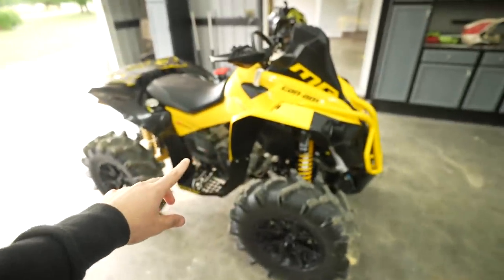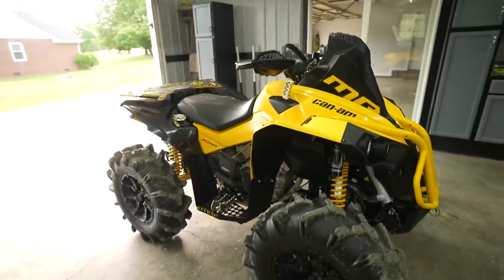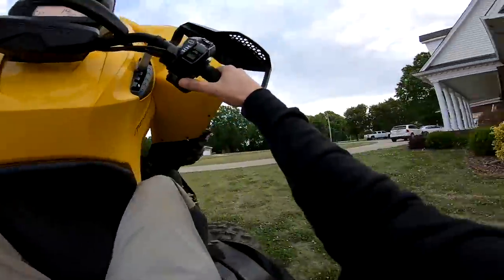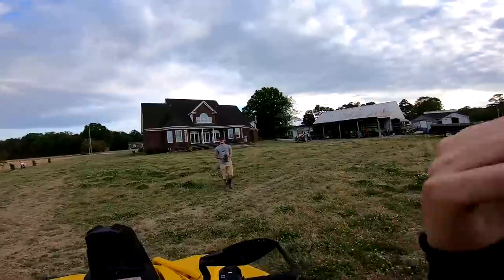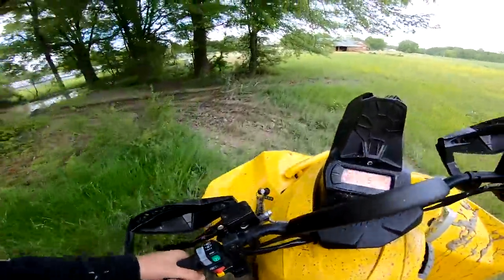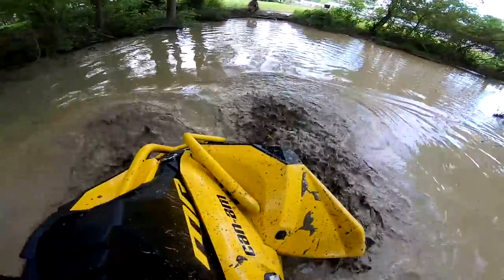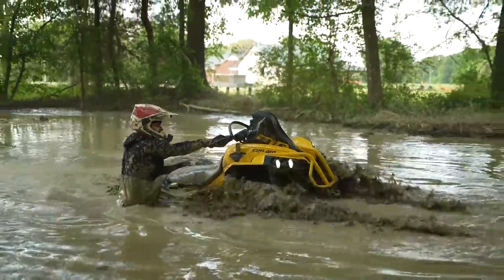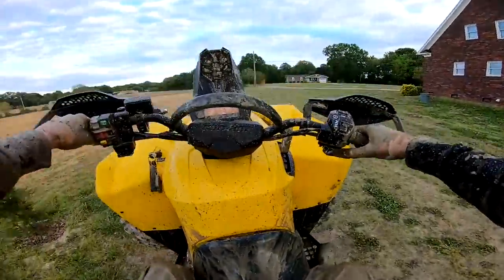COPS CALLED For Riding My Four-Wheeler! *Insane Neighbor*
Braydon Price
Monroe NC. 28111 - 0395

Filmed By: @ImChristianLee
Edited By: @ImChristianLee